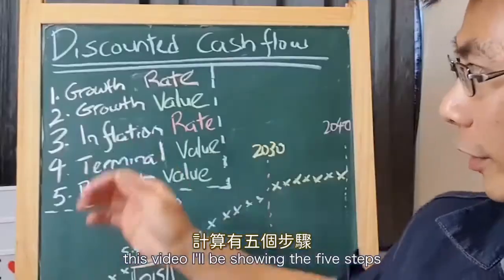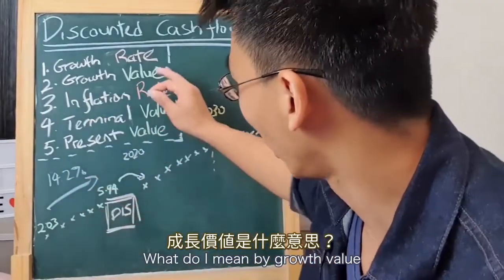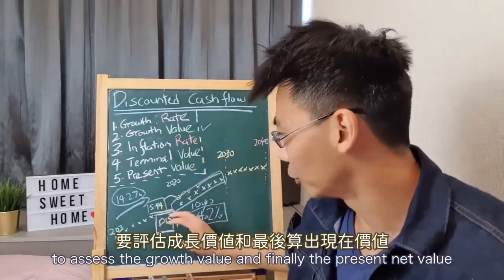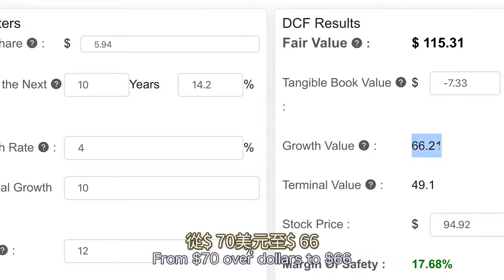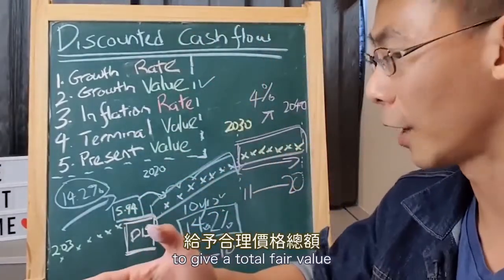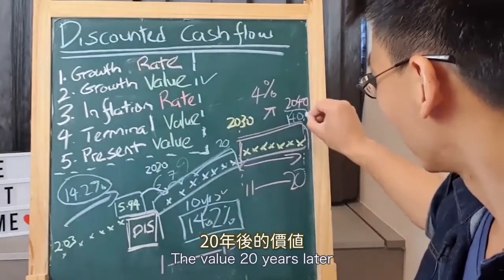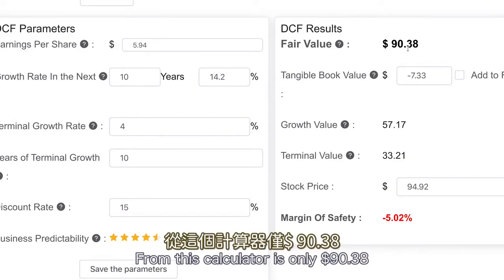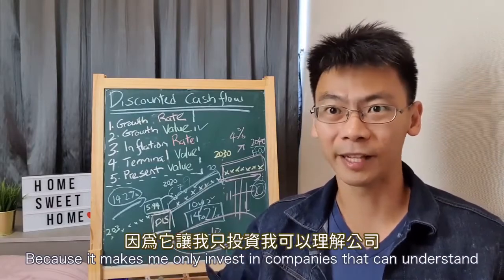【巴菲特都在用】5个步骤告诉你 现金流折现法是什么？如何计算出股票真正的价值｜BOS巴菲特线上学院 Buffett Online School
5个步骤告诉你
现金流折现法是什么？
如何计算出股票真正的价值！